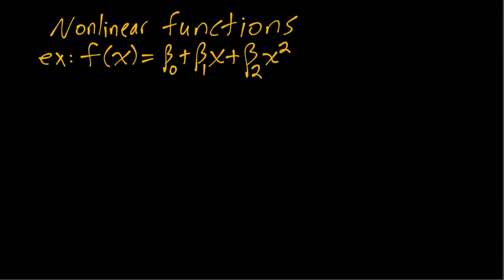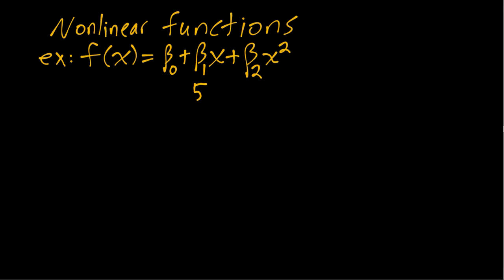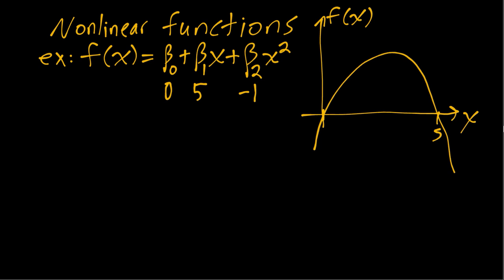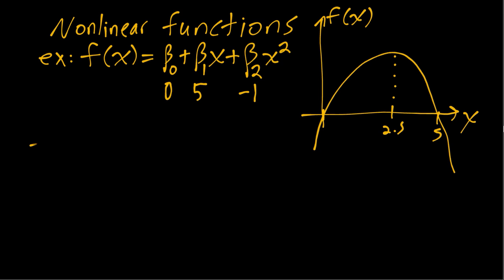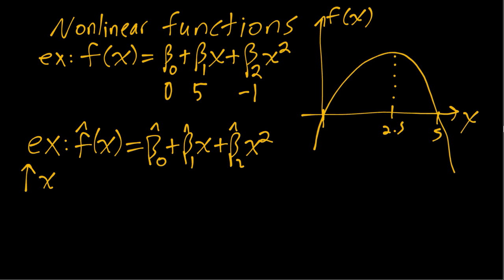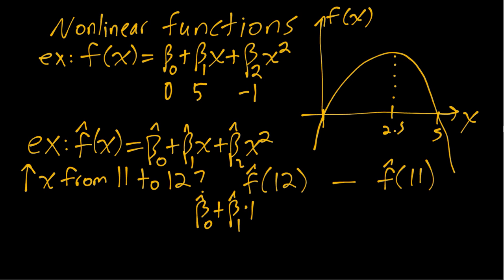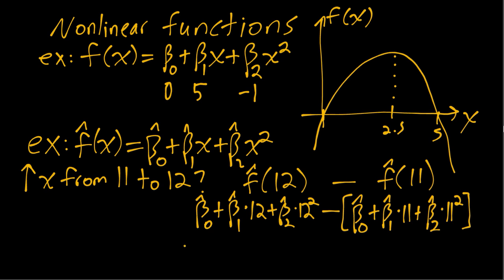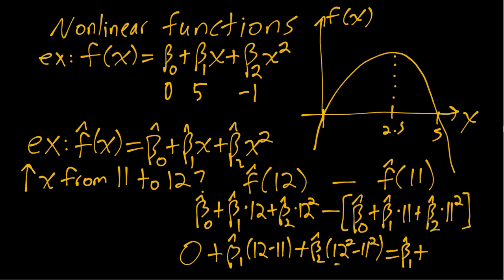IE:DPC, Ch08: Interpreting Nonlinear-in-Variables Functions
Examples of how to interpret a function that's nonlinear-in-variables.